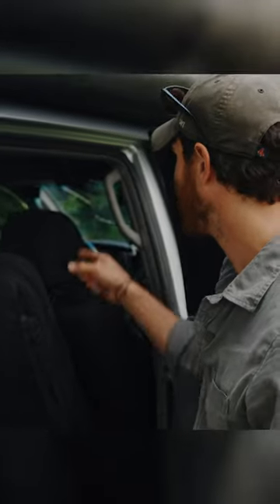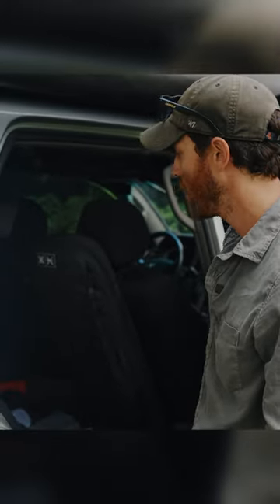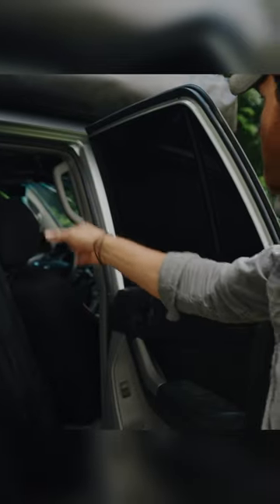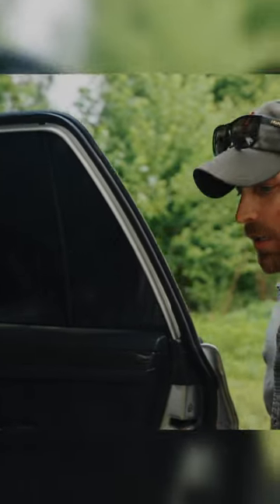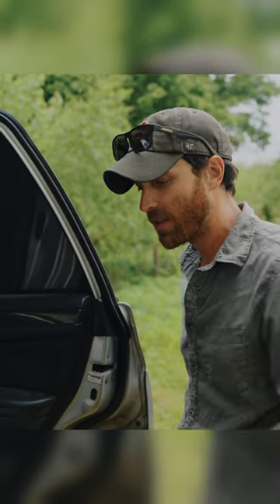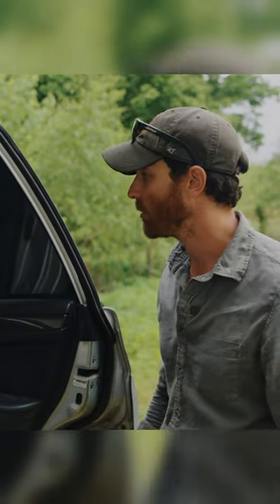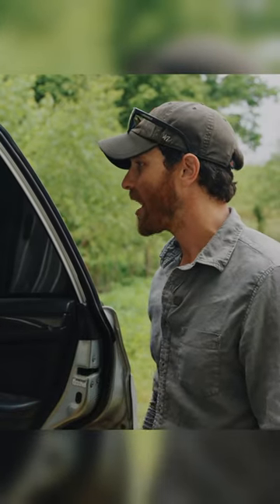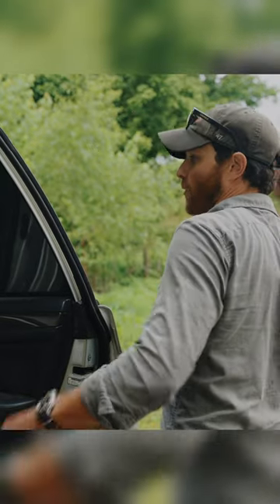Do you keep a rifle in your truck?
How do you stage gear in your car? Where is the medical, tire changing tools or rifle?
More considerations like this in our 4-Runner load out video.